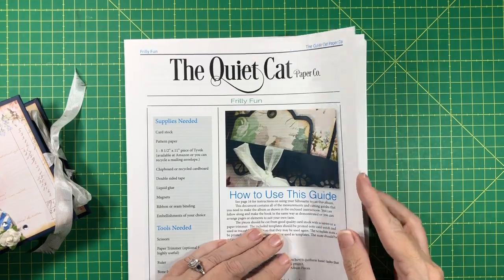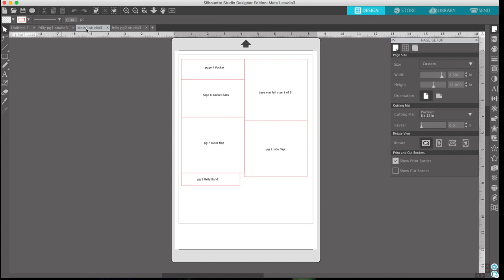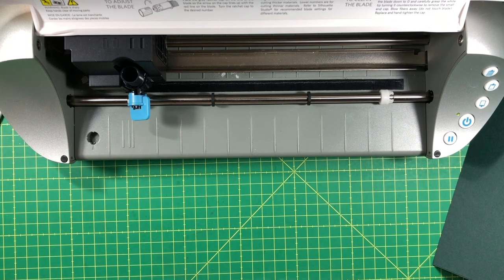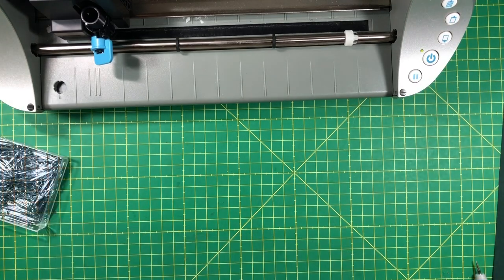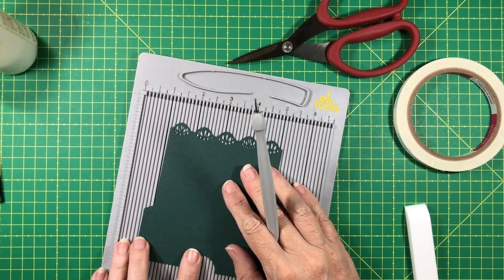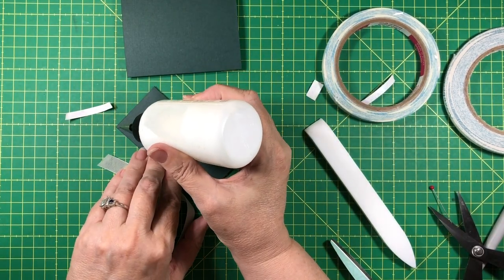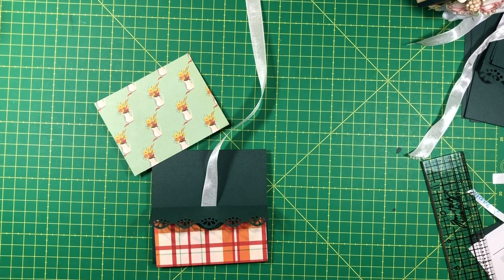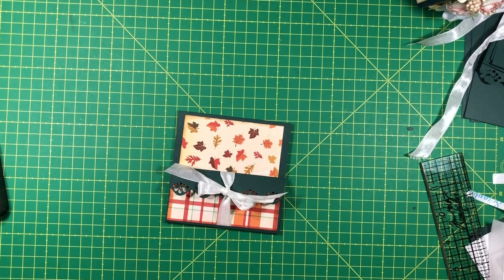Frilly Fun Silhouette Cut Mini Album - Part1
Part one of the tutorial making the Frilly Fun Silhouette Cut Mini Album. In this video I review how to use the Silhouette to cut the album and we make page one. Don't worry if you don't have a Silhouette, you can still cut it in the usual way with templates and scissors or paper trimmer.

A fully illustrated downloadable guide for this album is available in my Etsy shop. The guide is full of color photos and has templates as well as the Silhouette Cut files used in this project.

Items used in the project:
Amazon-
Silhouette Portrait
Silhouette Cameo
Silhouette Blade
Teflon Bone Folder
Art Glitter Glue
Scor Tape (3/8")
Cutter Bee Scissors
Tim Holtz Scissors
Un-Du Adhesive Remover
Fall Break by Carta Bella